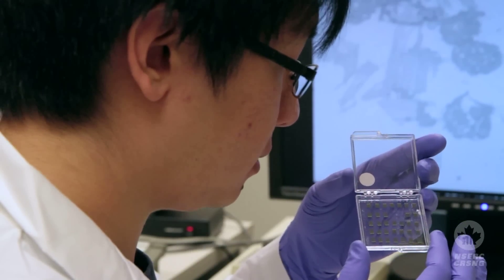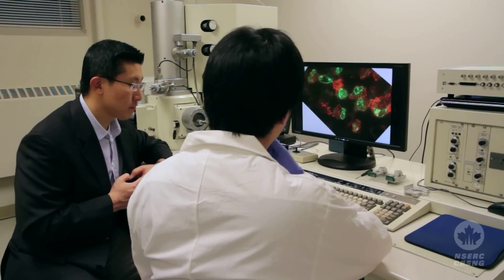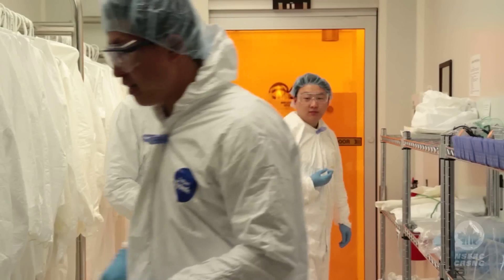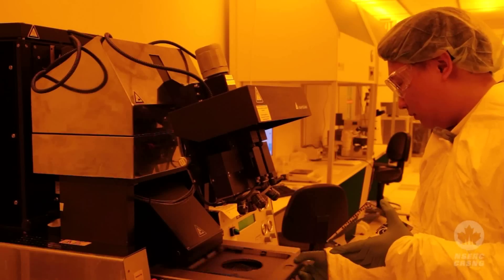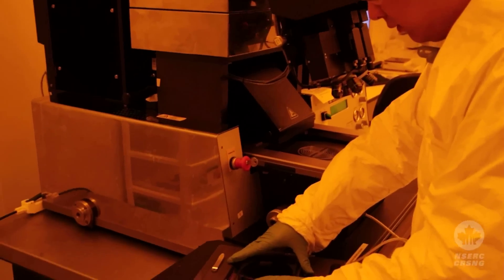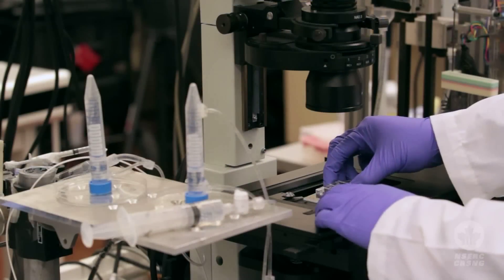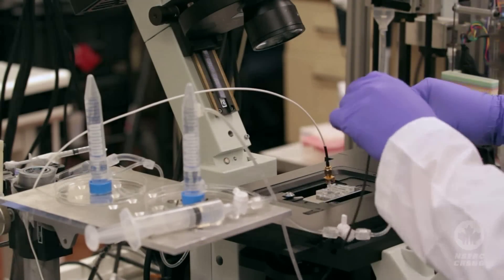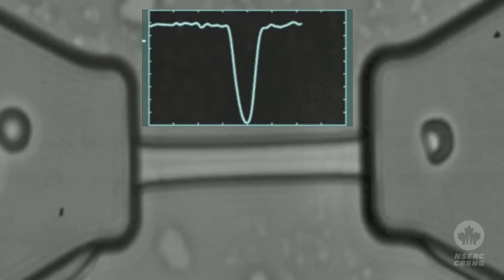NSERC Presents 2 Minutes With Yu Sun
Yu Sun is an international leader in developing robotics and automation technologies for manipulating biomaterials, such as precision instrumentation capable of injecting molecules into biological cells. His published work has laid the foundation and sparked worldwide interest in robotic cell manipulation. His research into automated processes for biological cell manipulation is revolutionizing how genetic studies, cancer research and clinical cell surgery and diagnostics are conducted.